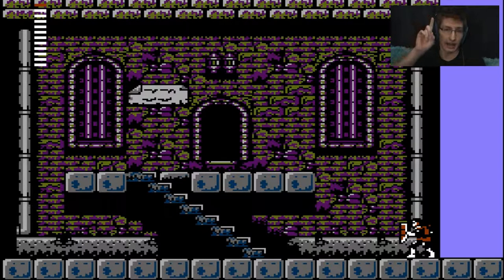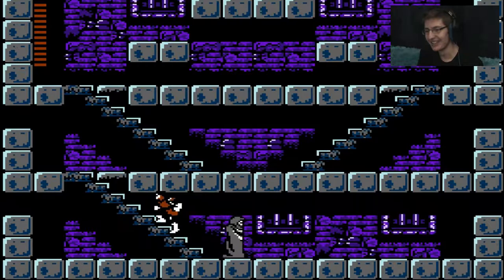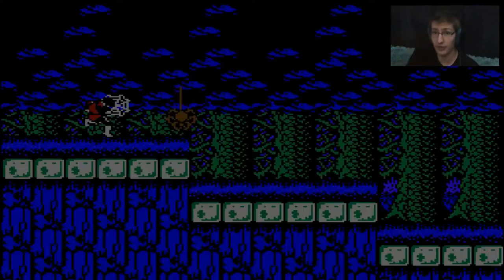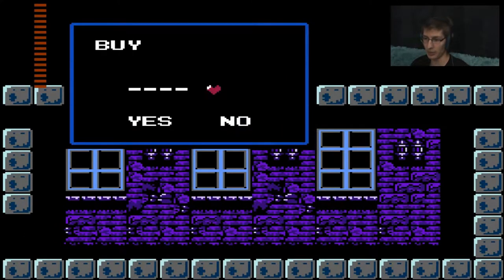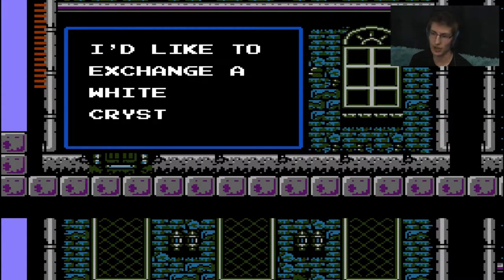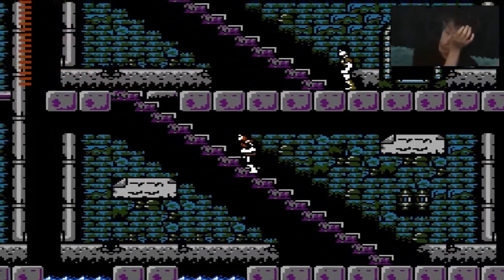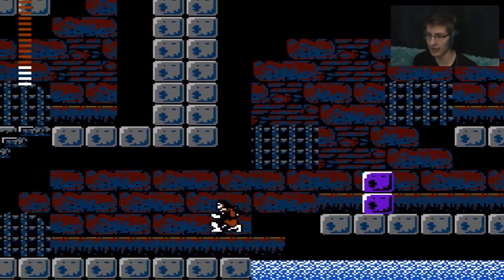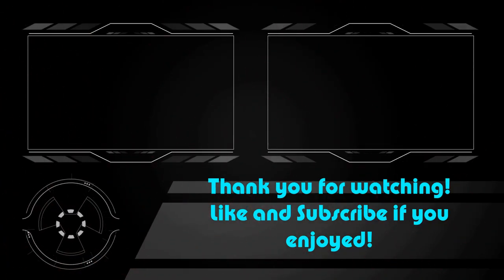SO POWERFUL - Castlevania II: Simon's Quest PT 2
I'm learning how to make myself juiced up in Castlevania!

If this is a video with Demitri/Sturkmaster in it, odds are I used the "Sturksonite Outro". Half his outro, half mine. Obviously we didn't make the music, so here's it's info.